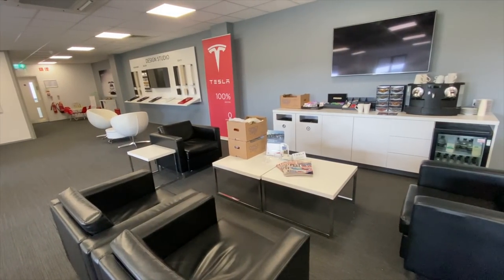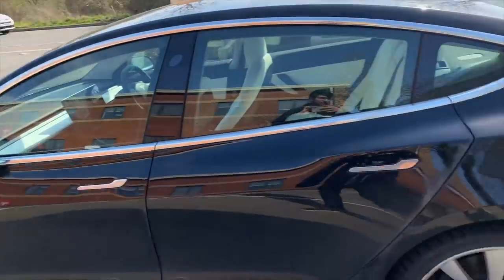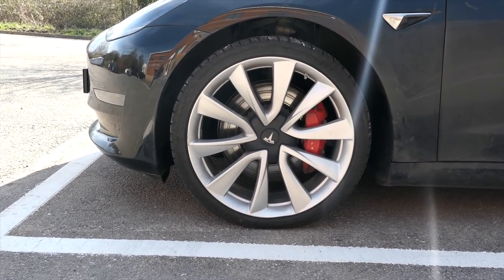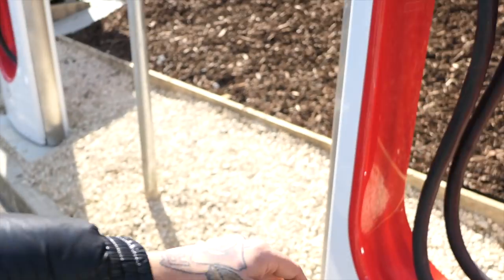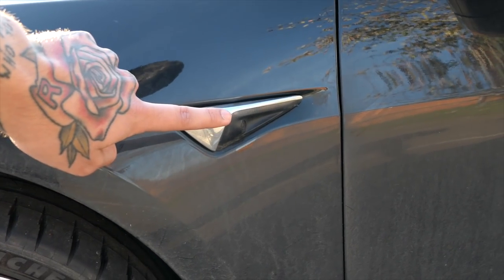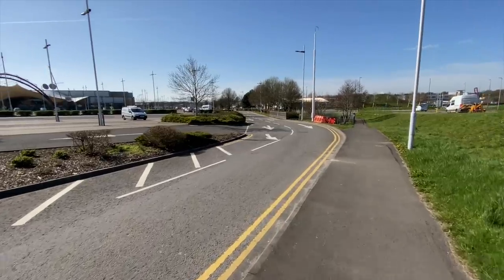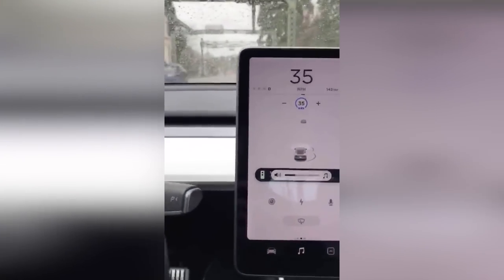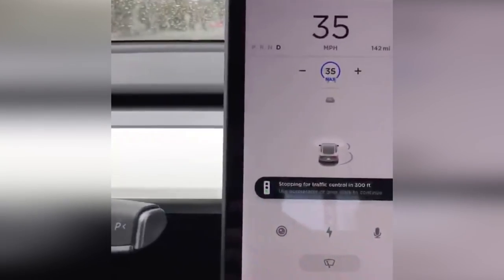Tesla Service appointment during Covid 19 LOCKDOWN & Autopilot STOPS for traffic lights & stop signs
Today I discuss and show footage of my Service Center appointment during Coronavirus Lockdown in the UK and what Tesla are doing to combat it, Also footage from Out Of Spec Motoring an early access Full Self Drive user shows how a Tesla will react to traffic lights from Full Spec Motoring.